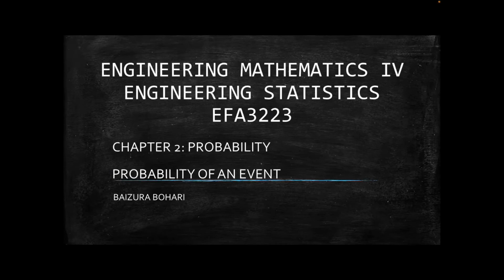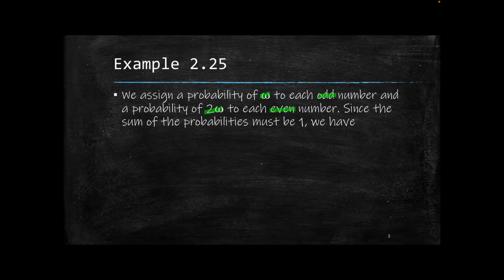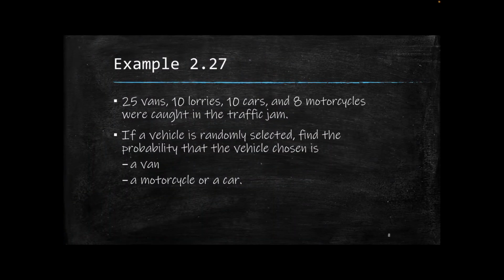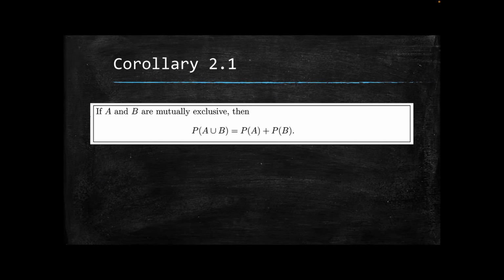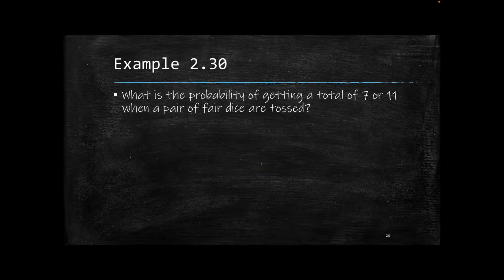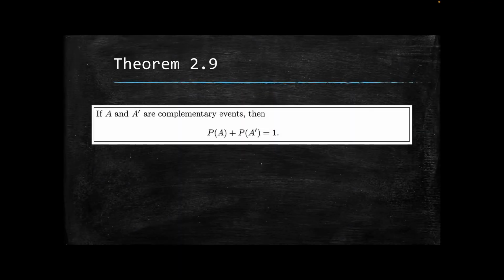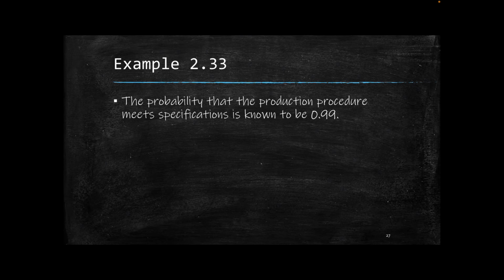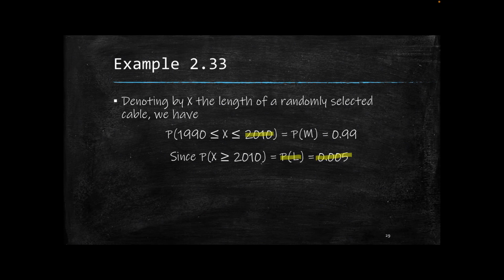Chapter 2 : Probability Part 3